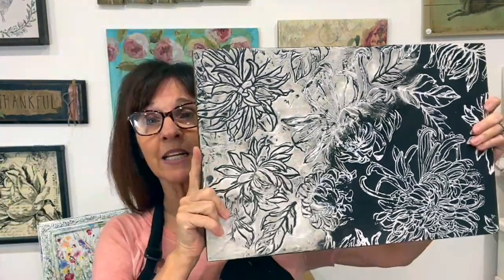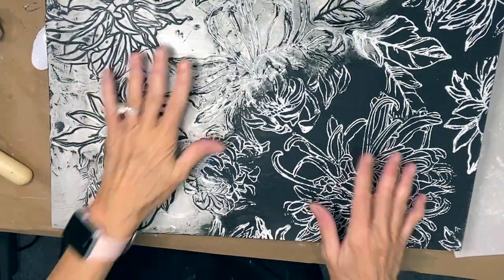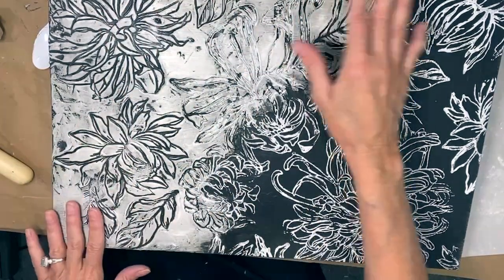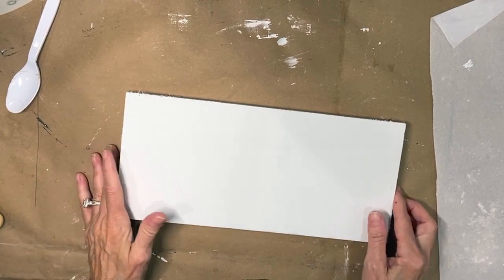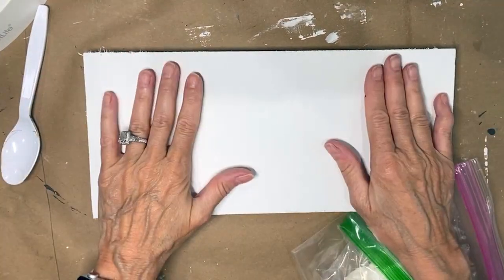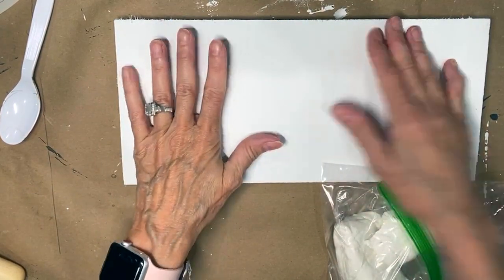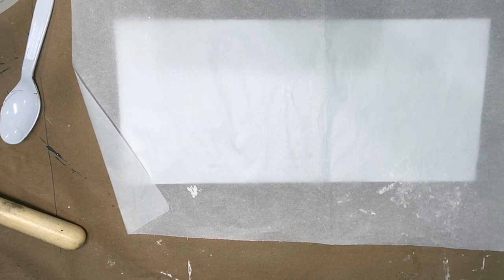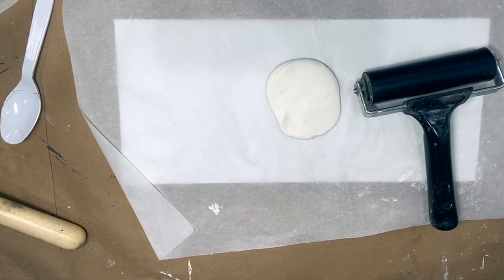Impressed Stamps into Clay for Mixed Media Wall Decor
I couldn't be more excited about the new IOD spring 2021 release and all of it's florally goodness! I couldn't wait to see how the new stamps would compliment the rest of the decor line and this is what I came up with. I used all of my favorite mediums to create this "yin and yang" style decor. You could recreate this look using any of the new IOD Stamps; this is only the beginning. Which is your favorite part? I'd love to hear in the comments.

Originally recorded live on the IOD Facebook Page, learn how to use IOD reusable stamps impressed into air dry clay to create this truly unique wall decor.

Contents
0:00​ - Welcome and Meet my Project
0:38 - Overview of the Project
1:40 - Let's Get Started
3:00 - Rolling Out and Gluing the Clay
11:00 - Using the Chrysanthemum Stamp by IOD
14:40 - Getting Ready for the Next Step: the Wash (Black Velvet)
17:37 - Using a Baby Wipe to Wipe Back
19:26 - Small Change: Distressing the Edges
20:00 - Matching up the Stamps for the Impressions (Bead Board)
21:09 - How do I Successfully Use Paint with my Stamps
27:48 - the Finished Piece

I hope you enjoyed watching this project as much as I enjoyed teaching it. Iron Orchid Designs Products offer so many opportunities for us to create regardless of our experience. Whether you're a beginner or seasoned artist, IOD will enable you to create works of art that surpass your wildest dreams. Happy creating! -- Lisa

DIY Paint used in this video includes Bead Board and Black Velvet. I used DIY Big Top to seal my first layer of paint.

I used the IOD Chrysanthemum Stamp along with Air Dry Clay and my IOD Brayer and these items can be found here: